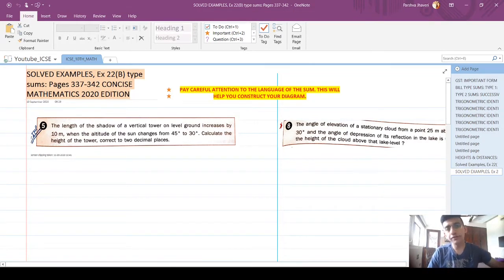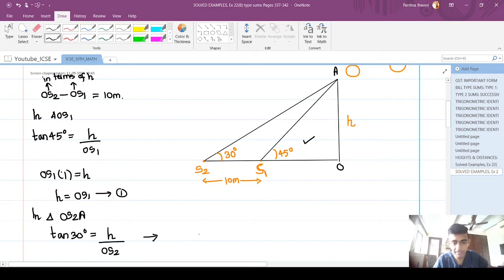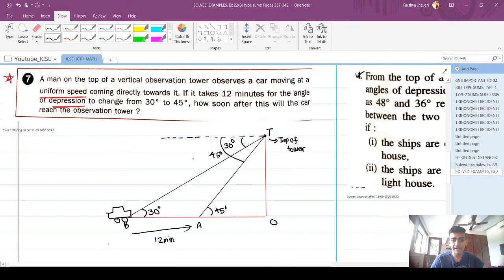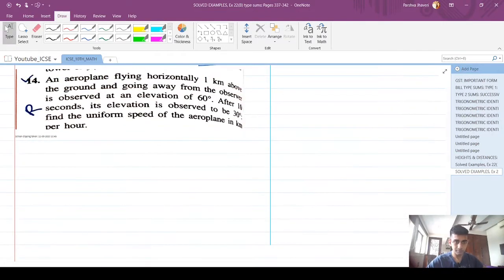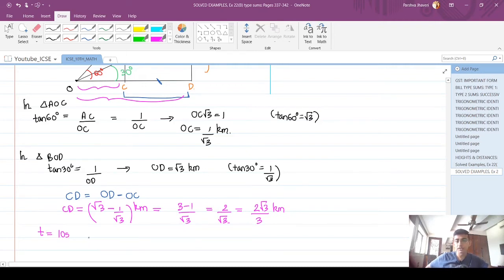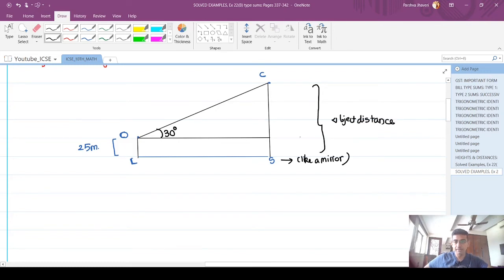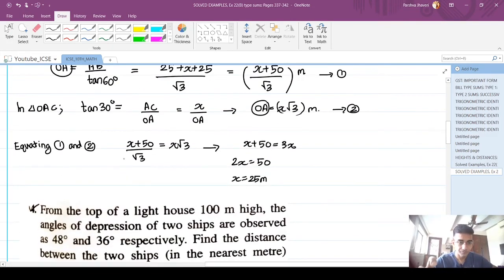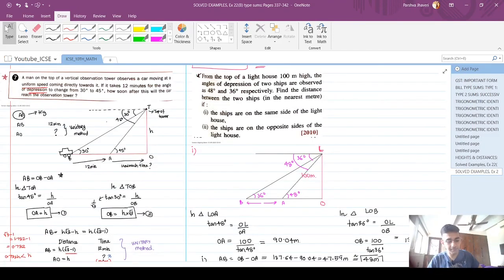30min QUICK STUDY HEIGHTS & DISTANCES |ICSE CLASS 10 TOPPER EXPLAINS| PART 3|Simple Method|Ex 22(B)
In this video you’ll learn how to MASTER Ex 22(B) type sums of heights and distances. Based on Concise Mathematics for Class 10 ICSE. 2020 edition
---VIDEO CONTENT---
Learn a much simpler method of solving speed distance time sums of Heights and distances.

---VIDEO TIPS---
In order to get the best out of this video:
• Keep a notebook and pen handy.
• Make sure you’re understanding the approach of sum solving. Do not worry about the calculation, you will manage that with practice.
• To save your time, I’ve picked up characteristic sums. You will find sums of similar types in your textbook which you can use for further self-study.

---IMP LINKS---
Half-knowledge is more dangerous than no knowledge at all. Use these links to watch the other videos in this chapter playlist.

---SOCIAL MEDIA---
Follow @icsewithpj on Instagram to learn more about my posting schedule. I’ll also be posting some important ICSE tips, time management skills and self-care techniques that helped me (& will help you) to get your dream percentage in the ICSE boards.

---IMPORTANT---
Post any doubts/ feedback or general queries about my channel in the comments. I’d love to help you out!